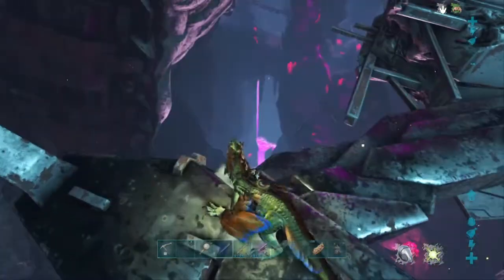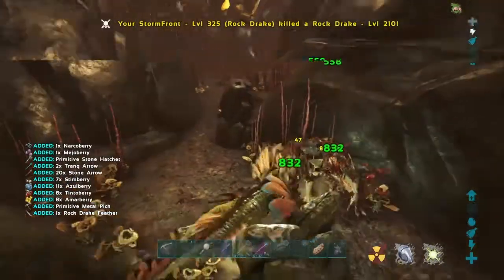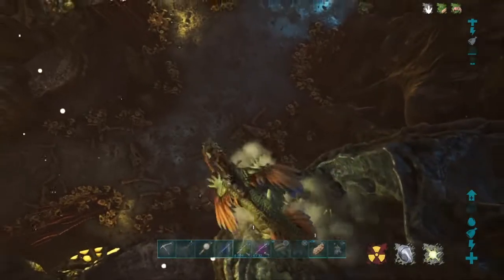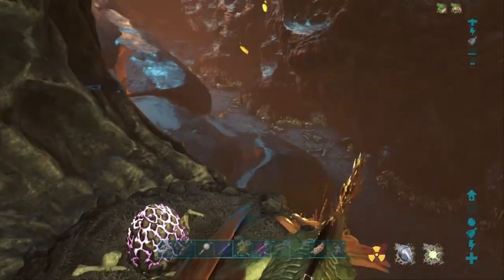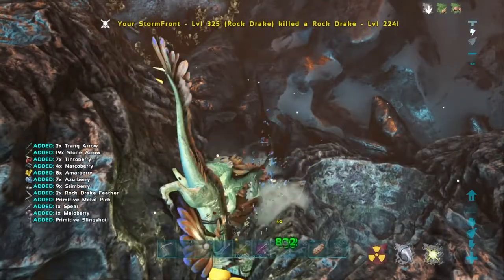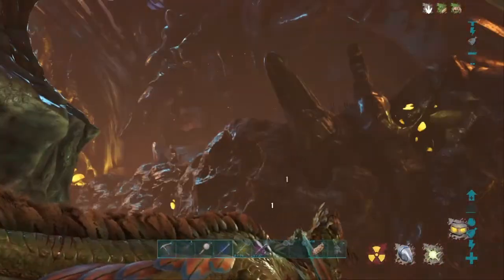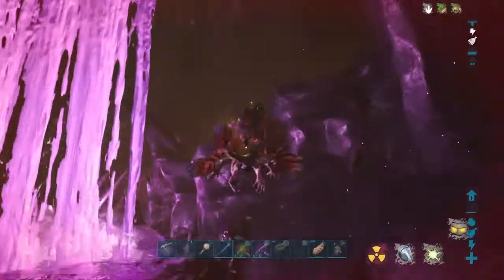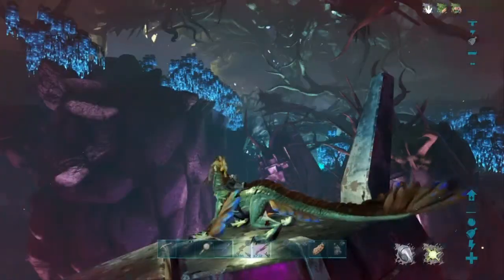Drake Egg Run*